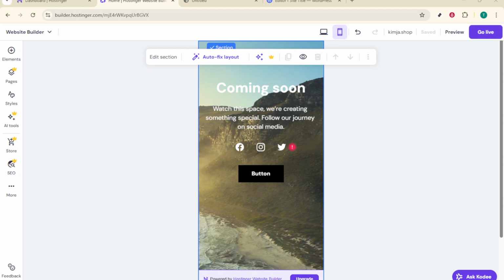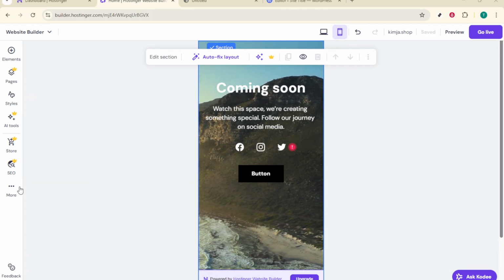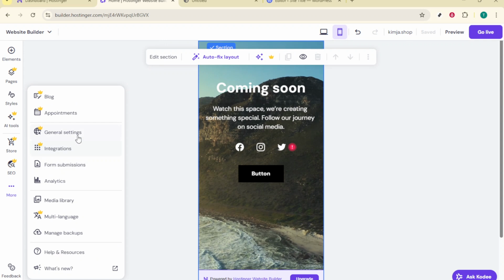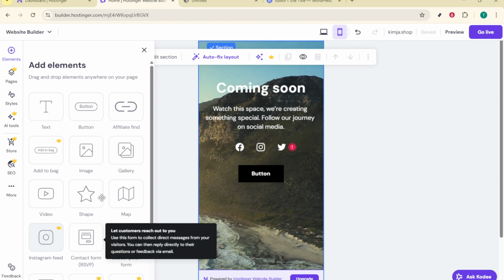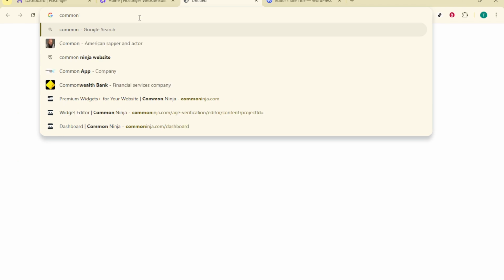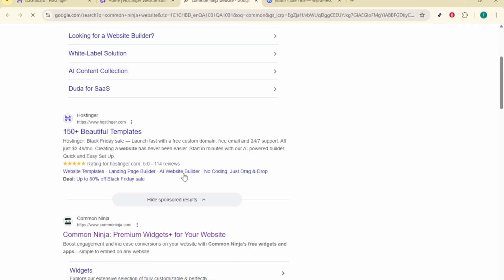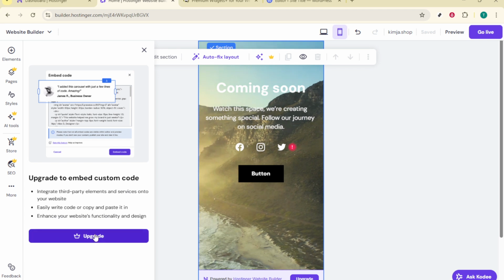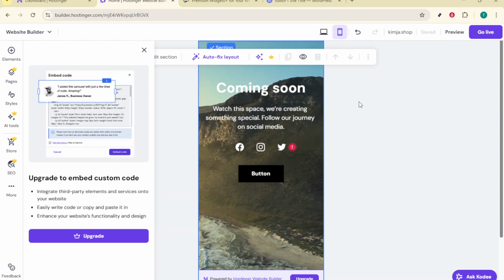How to Add Testimonial Slider Hostinger Builder [2025 Guide]